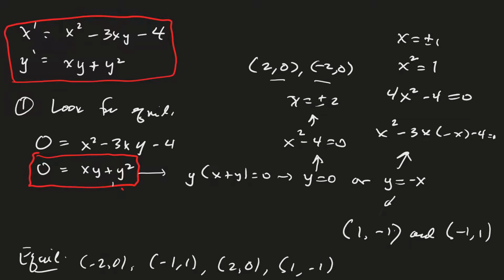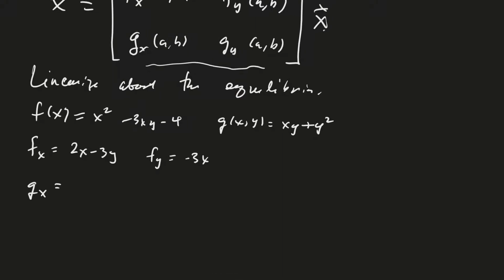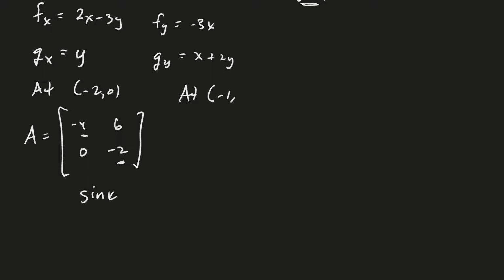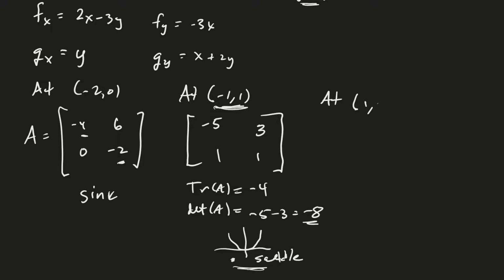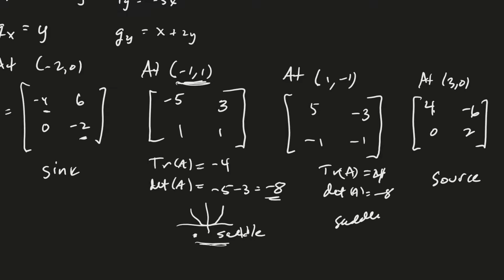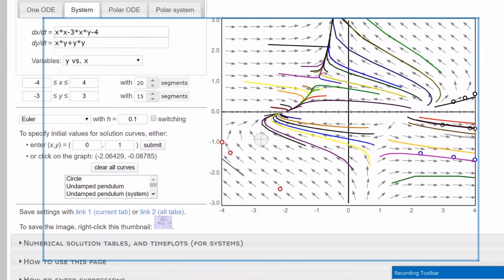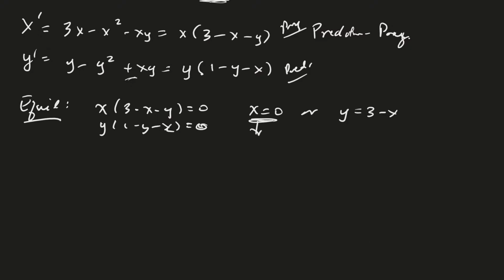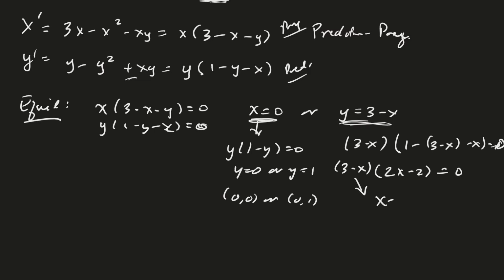L038 Local Linear Analysis Part 2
Continues from Part 1: Local linear analysis of nonlinear systems.